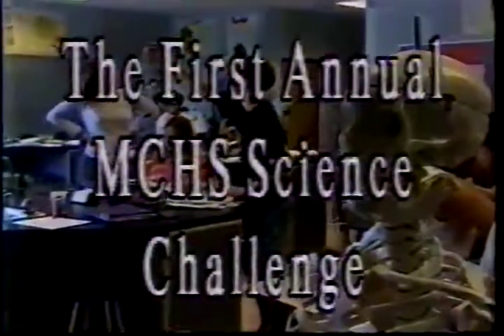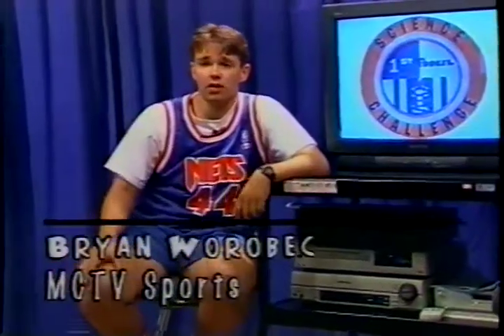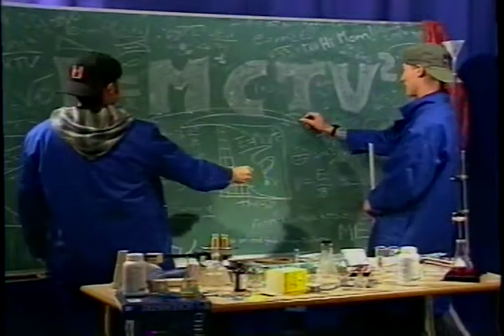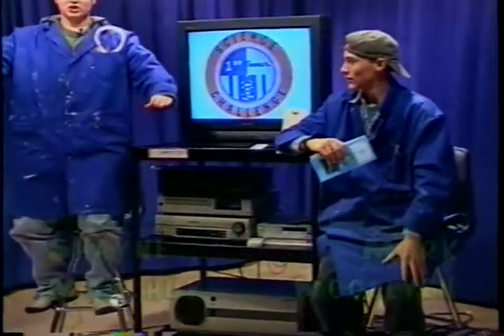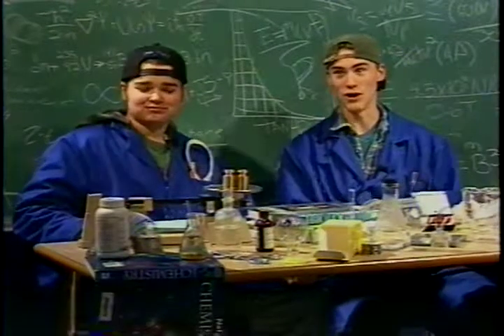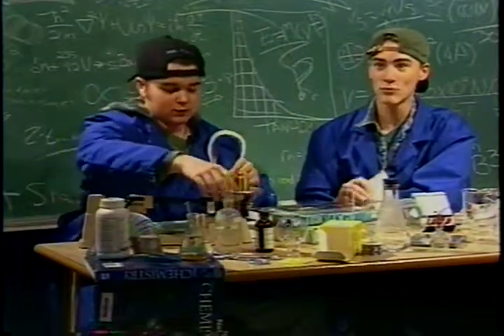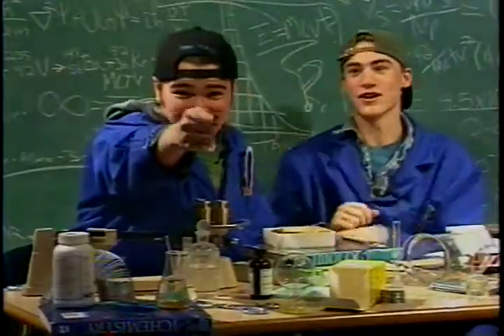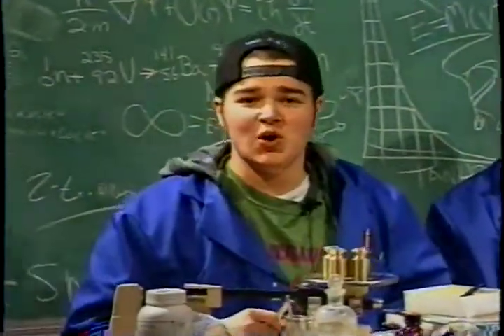MCTV Episode 8 (May 26, 1995) - The Science Challenge Special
HOSTS:  Shayne M. & Mark Woollven.  Live coverage of the First Annual MCHS Science Challenge includes interviews with Ms. Kruger and Ms. Jeang.  Bryan provides a news report on the 1995 Roger Champagne Memorial Bike Trip.  Marc goes bungy jumping at WEM.  We get to spend "A Day in the LIfe of Jeff Moore".